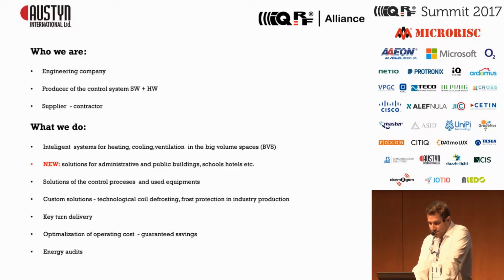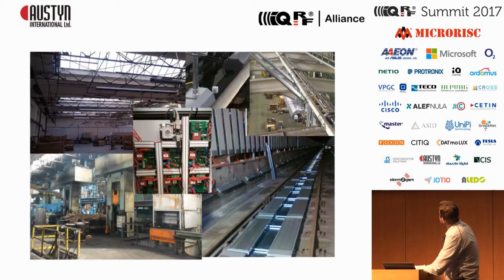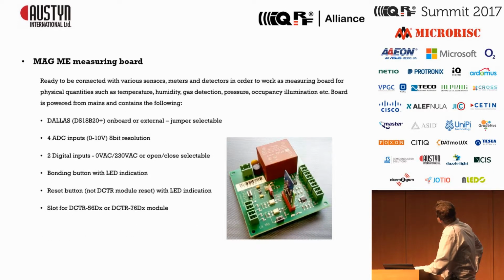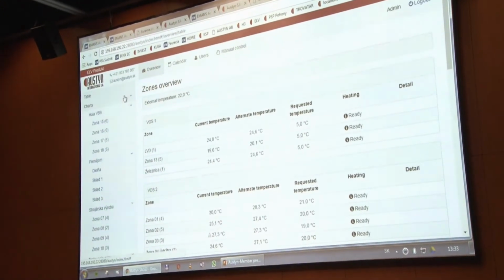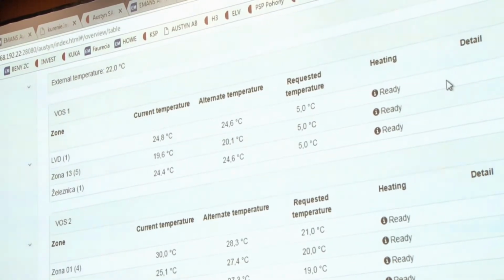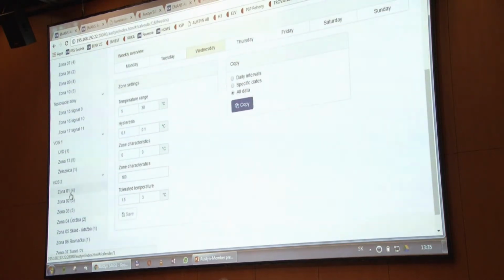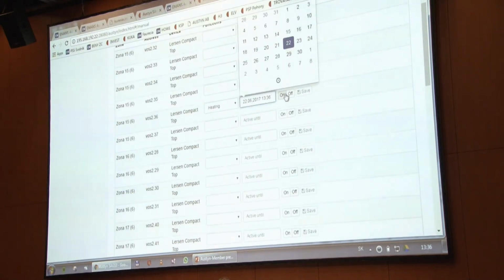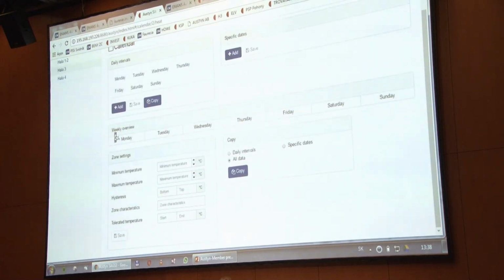IQRF Summit 2017 - Vladimír Rajci, Austyn International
Vladimír Rajci from AUSTYN International introduced flexible indoor heating solution which is based on the wireless IQRF data transceivers.